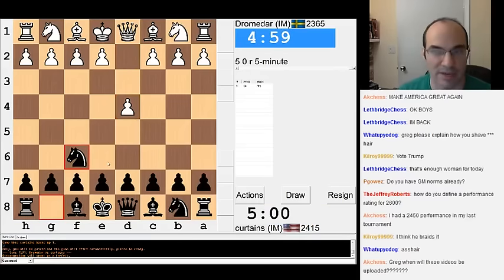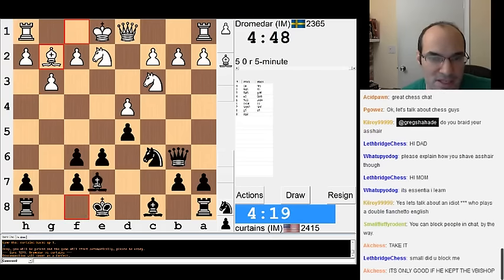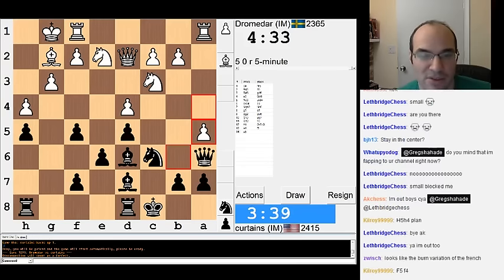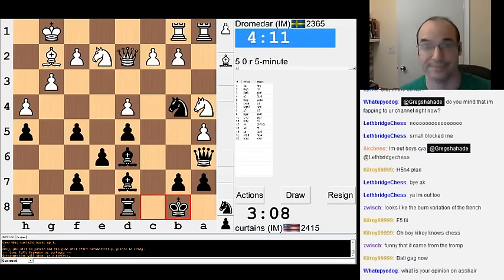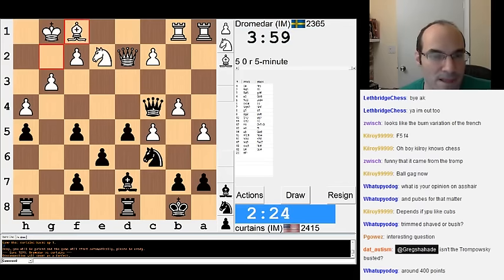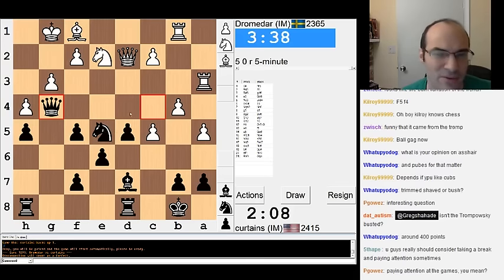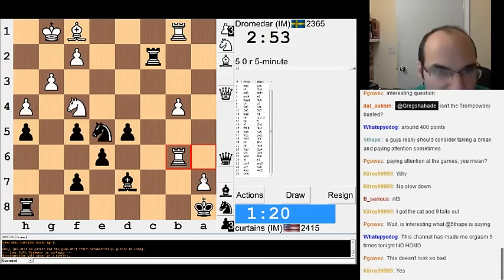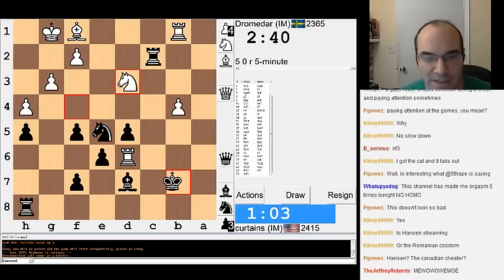5 minute chess #460: IM Jesper Hall vs IM Greg Shahade